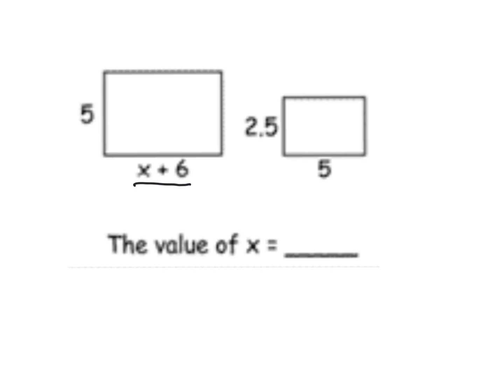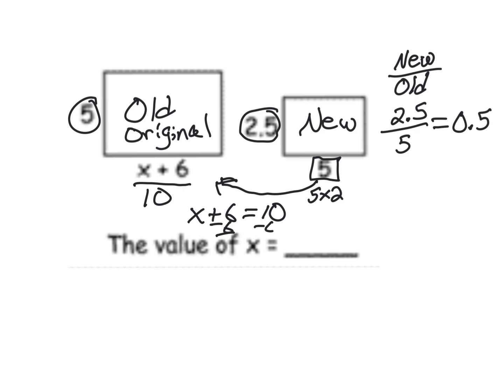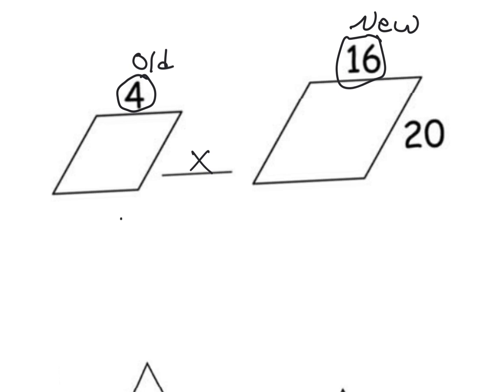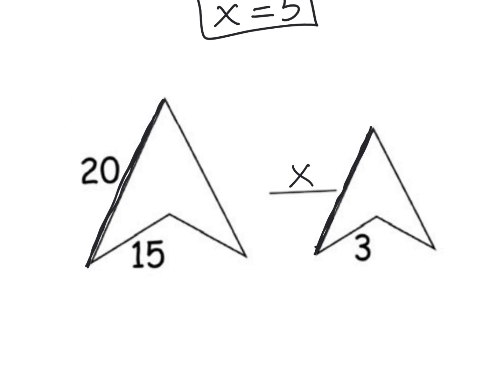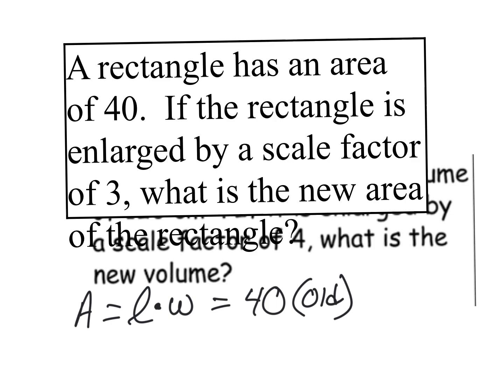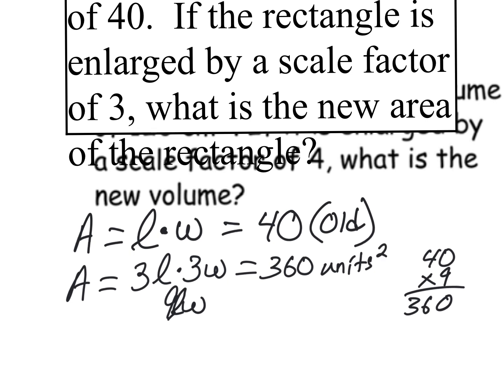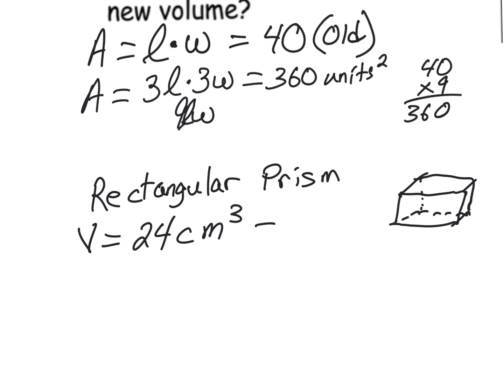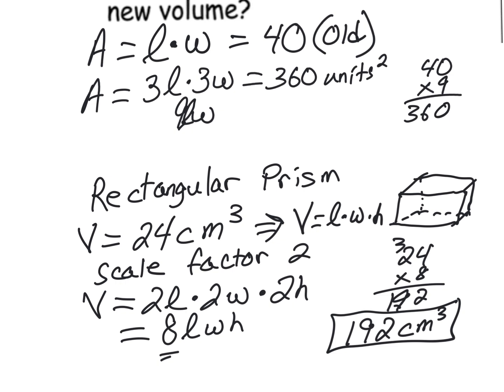Scale factor concepts